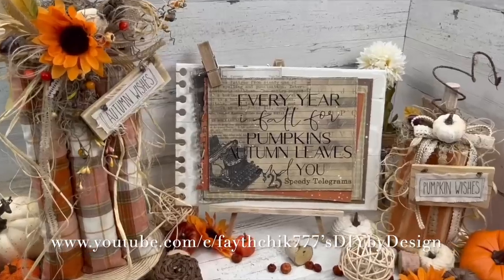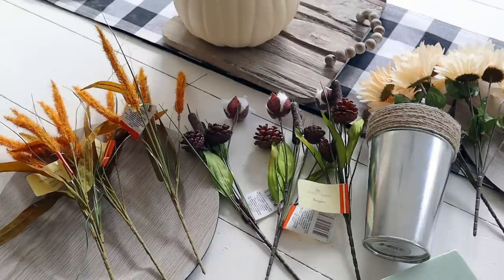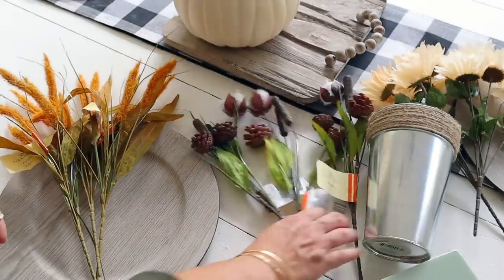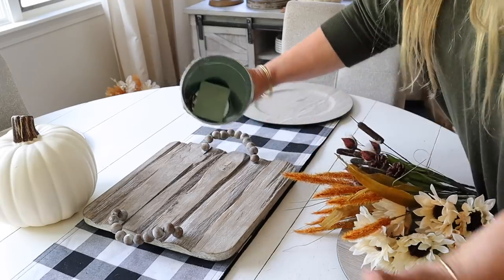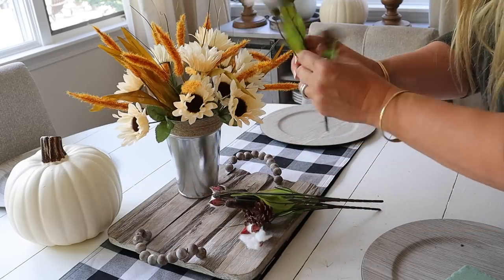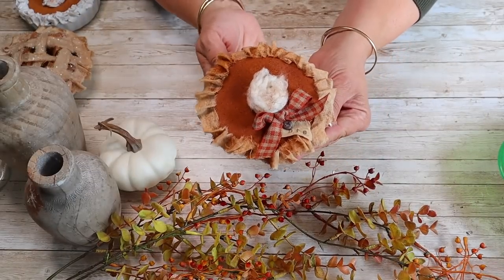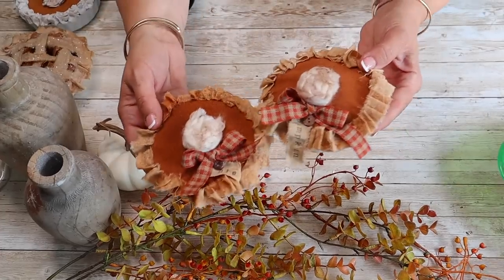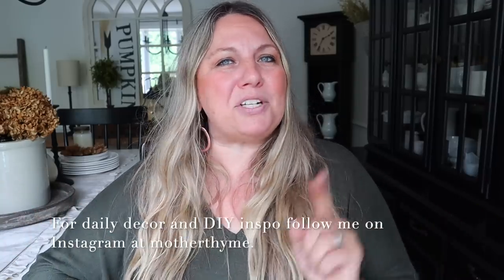FALL 2022 CRAFT WITH ME PART 6 | FALL FARMHOUSE CRAFTS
Hi! I'm Jenn and I'm so happy you are here!

Today's video is in collaboration with Linda with Faythchik777's DIY by Design! If you are not already following her channel you are going to love it!

Today I am sharing more fall crafting inspo with 3 BRAND NEW fall crafts in PART 6 of my 2022 FALL CRAFT WITH ME series PLUS inspo on how to make a beautiful fall arrangement for under $13 for ALL the supplies! You don't want to miss this!

And if you have seen the faux pies I've shared before including the faux apple pie I share in PART 1 of my Fall 2022 Craft with Me, then you'll want to see my faux Pumpkin Pie! It's so cute!

I love to inspire you with beautiful craft ideas that look like you got them at a craft show! I hope you enjoy these crafts in this video! And for more crafting inspo make sure you check out these crafting videos below!

DON'T MISS THESE OTHER FALL CRAFTING VIDEOS!

Blue stamp

Homespun and muslin fabric used in today's video is from Hobby Lobby.